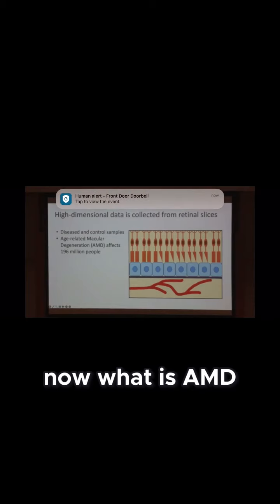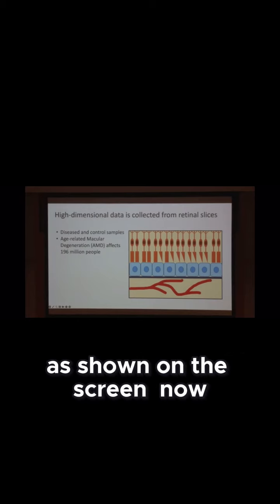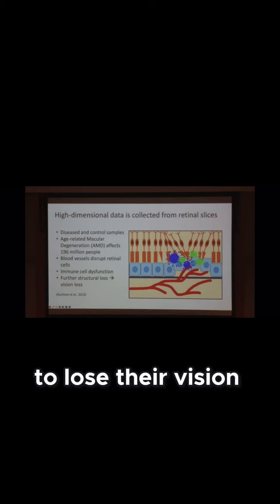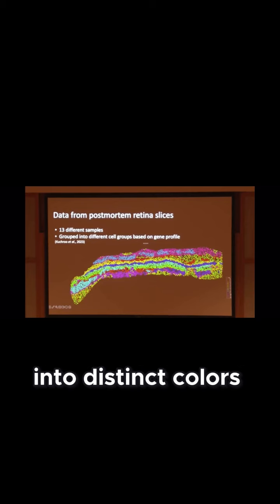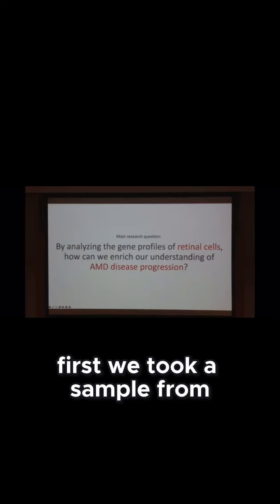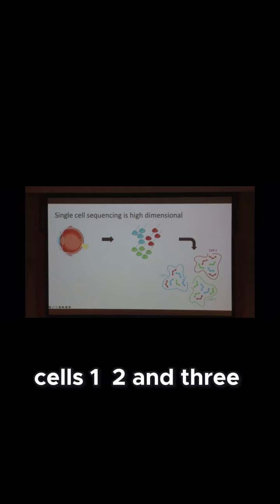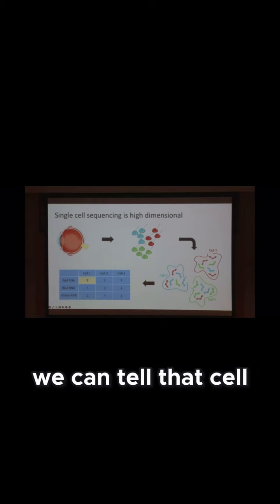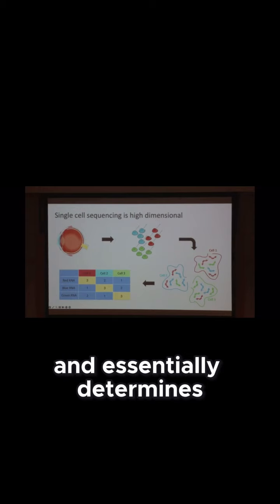What is Age-Related Macular Degeneration?